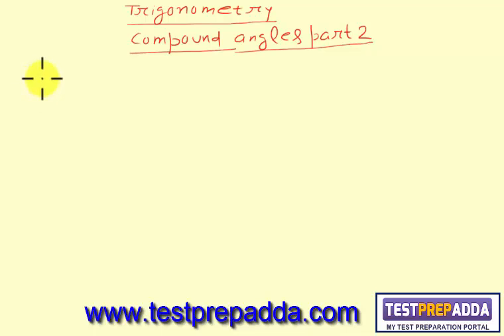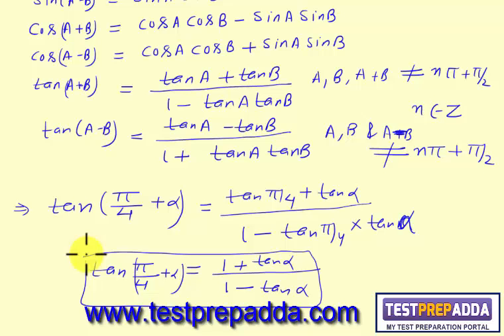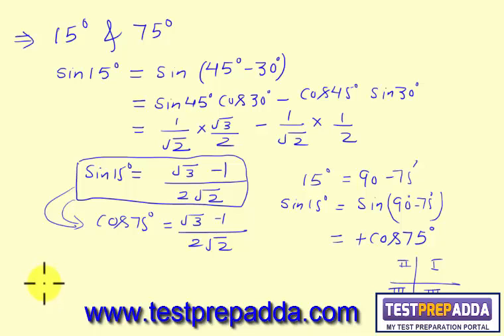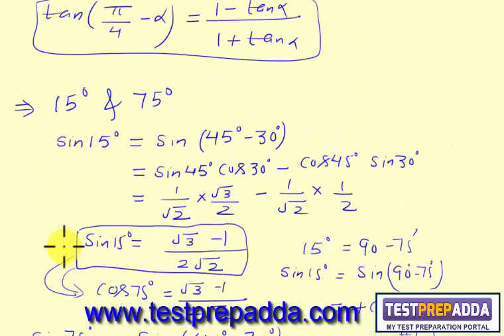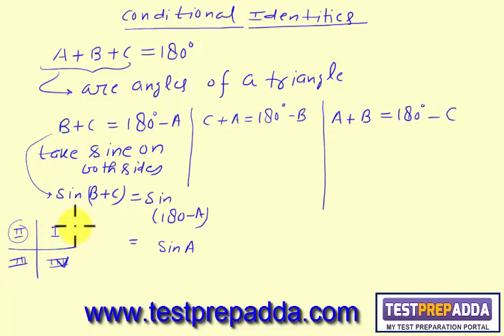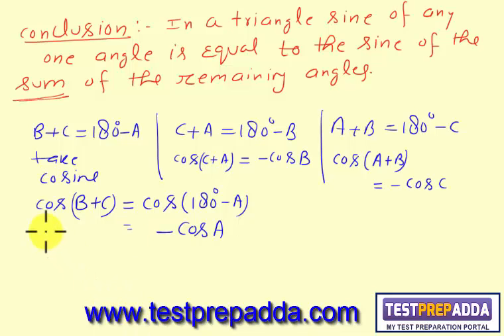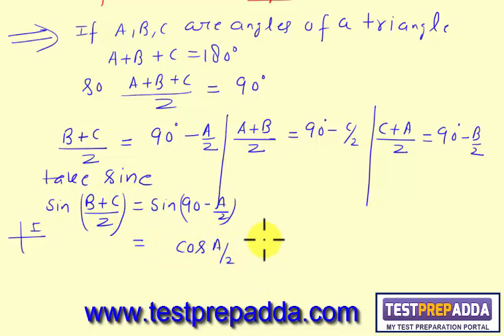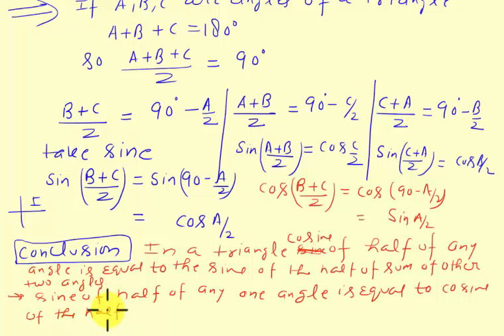Maths Trigonometry Lesson 18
Topics:
 Compound angles (part 2) Trigonometric ratios of angles 15 and 75 degrees and some basic identities